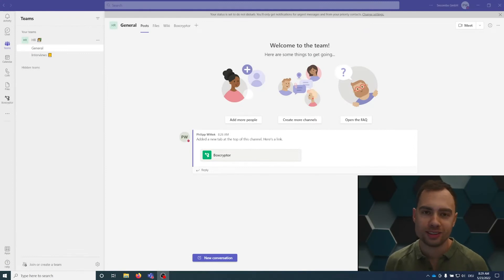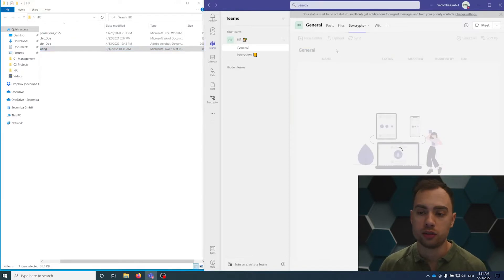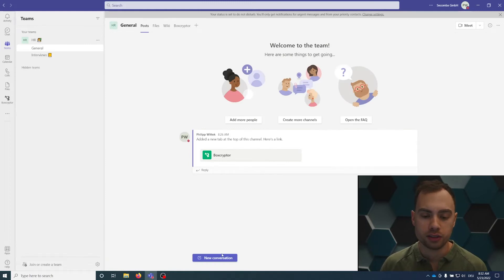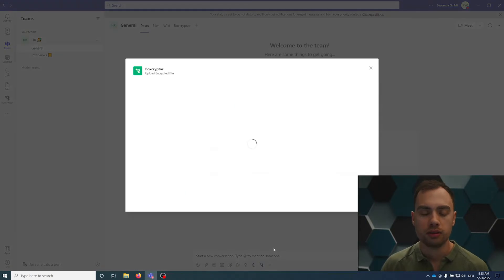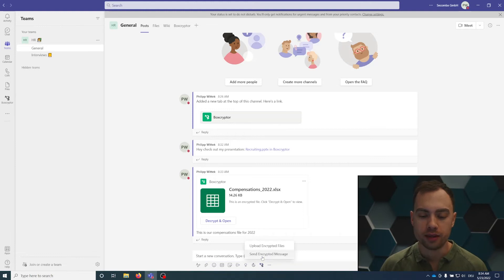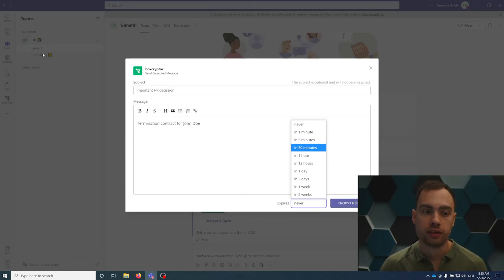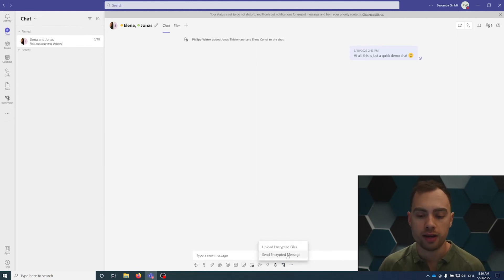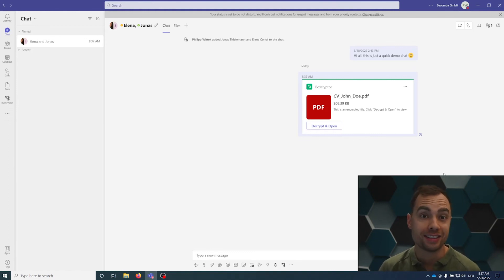Encryption for Microsoft Teams | Boxcryptor briefly explained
Boxcryptor enables the protection of sensitive information in MicrosoftTeams. By using our integration, files and folders as well as text messages can be securely exchanged through end-to-end encryption with ZeroKnowledge Standard. Boxcryptor guarantees that only you can access your information: Neither Microsoft, nor we, nor any other unauthorised third party can read or view your data.

00:00 Introduction: How to encrypt your files in Microsoft Teams briefly explained

00:30 Uploading encrypted files through the Boxcryptor Tab

02:32 Sending the link of an encrypted file

03:27 Sending encrypted files in channels

04:48 Sending encrypted messages in channels

06:40 Sending encrypted files or messages in chats